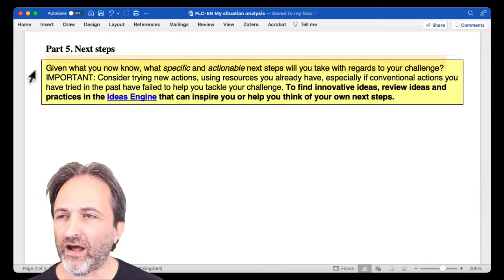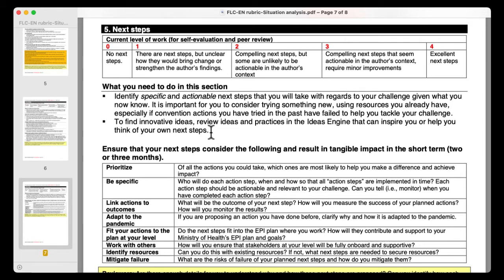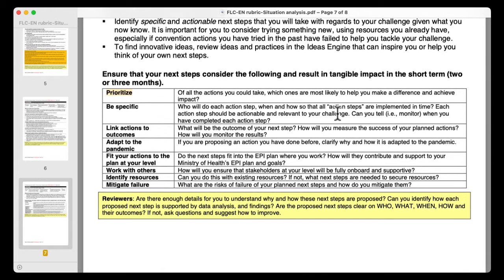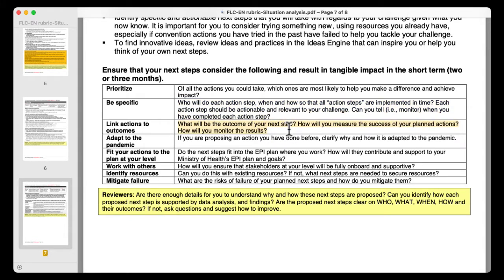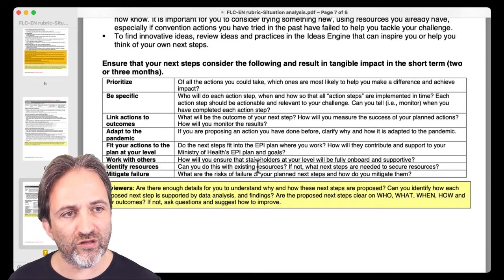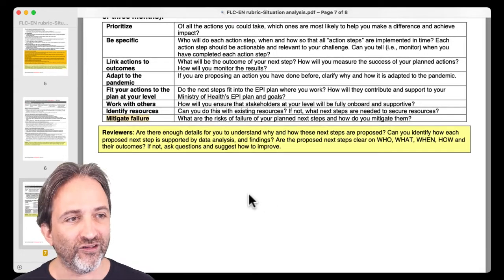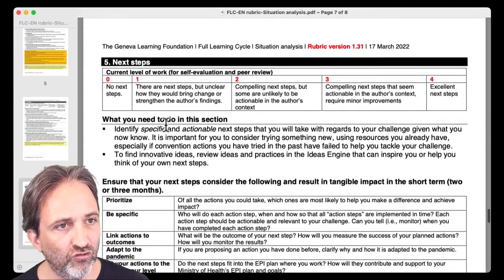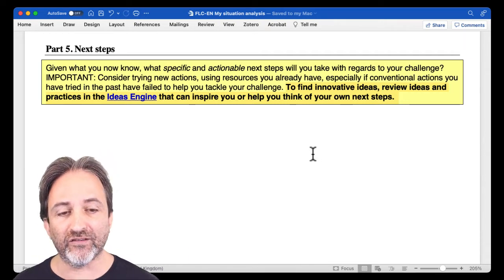Situation analysis Part 5. Next steps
Movement for Immunization Agenda 2030 Full Learning Cycle
This is part of a series of tutorials to help you use the Rubric for situation analysis

Go to your learning dashboard to find additional guidance and support

What you need to do in this section
* Identify specific and actionable next steps that you will take with regards to your challenge given what you now know. It is important for you to consider trying something new, using resources you already have, especially if convention actions you have tried in the past have failed to help you tackle your challenge.
* To find innovative ideas, review ideas and practices in the Ideas Engine that can inspire you or help you think of your own next steps.

Ensure that your next steps consider the following and result in tangible impact in the short term (two or three months).

Prioritize Of all the actions you could take, which ones are most likely to help you make a difference and achieve impact?

Be specific Who will do each action step, when and how so that all “action steps” are implemented in time? Each action step should be actionable and relevant to your challenge. Can you tell (i.e., monitor) when you have completed each action step?

Link actions to outcomes What will be the outcome of your next step? How will you measure the success of your planned actions? How will you monitor the results?

Adapt to the pandemic If you are proposing an action you have done before, clarify why and how it is adapted to the pandemic.

Fit your actions to the plan at your level Do the next steps fit into the EPI plan where you work? How will they contribute and support to your Ministry of Health’s EPI plan and goals?

Work with others How will you ensure that stakeholders at your level will be fully onboard and supportive?

Identify resources Can you do this with existing resources? If not, what next steps are needed to secure resources?

Mitigate failure What are the risks of failure of your planned next steps and how do you mitigate them?

Reviewers: Are there enough details for you to understand why and how these next steps are proposed? Can you identify how each proposed next step is supported by data analysis, and findings? Are the proposed next steps clear on WHO, WHAT, WHEN, HOW and their outcomes? If not, ask questions and suggest how to improve.